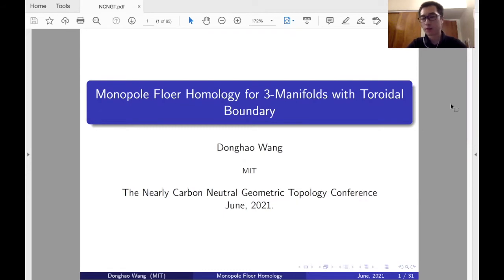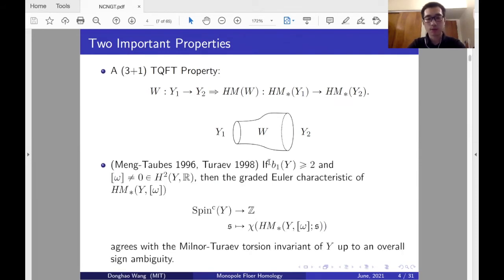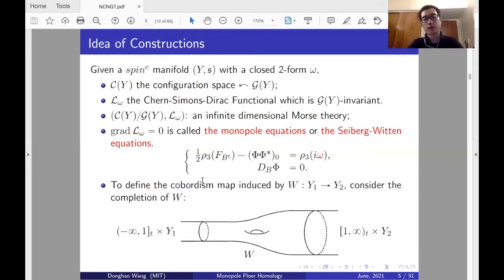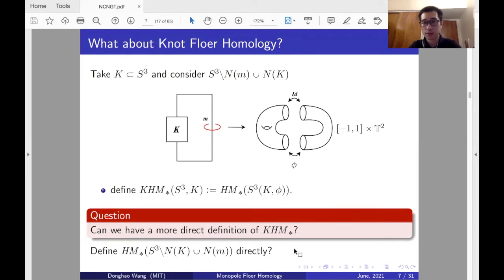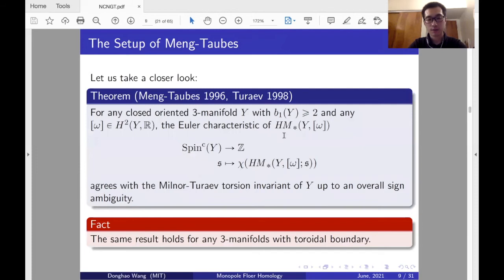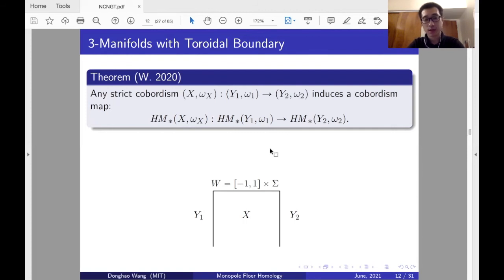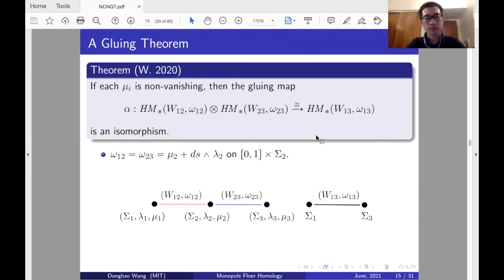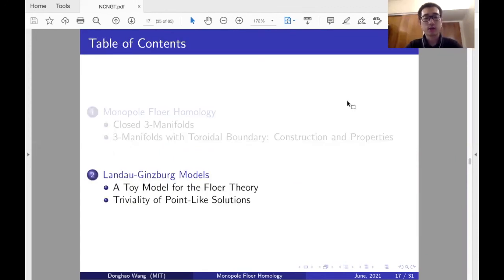NCNGT 2021 - Donghao Wang - PART I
Near Carbon Neutral Geometric Topology Conference 2021
Session: Recent techniques in Floer and Khovanov homology
Title: Monopole Floer homology for 3-manifolds with toroidal boundary
Part I